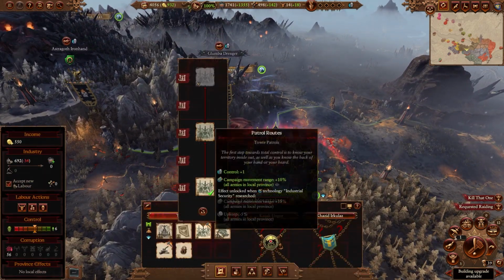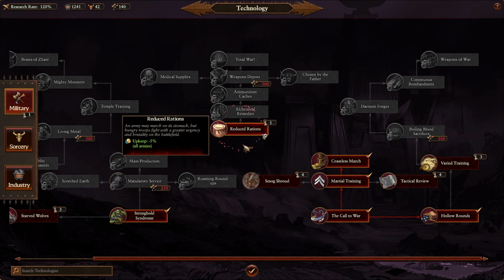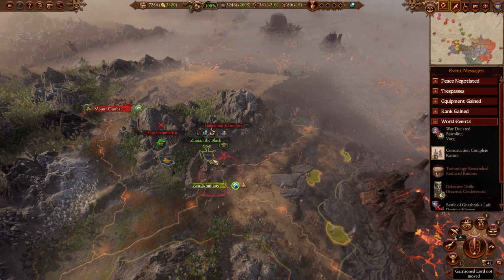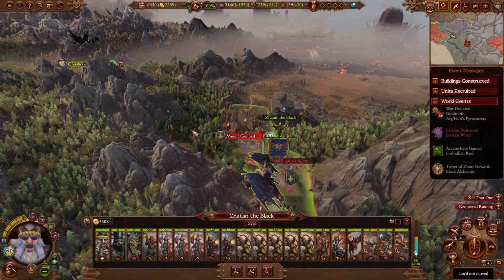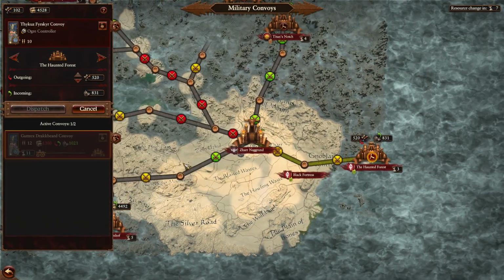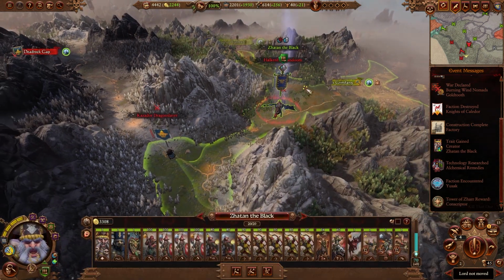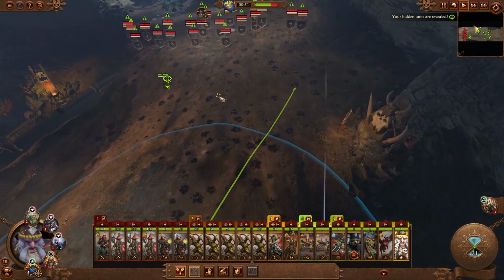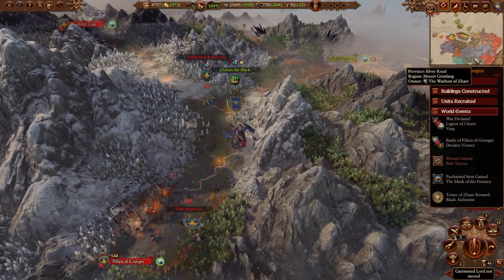KAZADOR'S LAST STAND!! | Zhatan the Black | Forge of the Chaos Dwarfs Campaign #8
Welcome on in everyone to the narrative Realm of Souls campaign for the Chaos Dwarfs!!  We'll be running this campaign with Zhatan the Black, the happiest and most violent chap in Zharr-Naggrund!